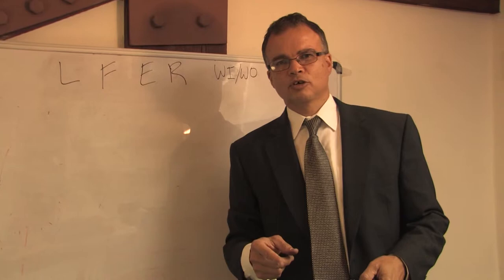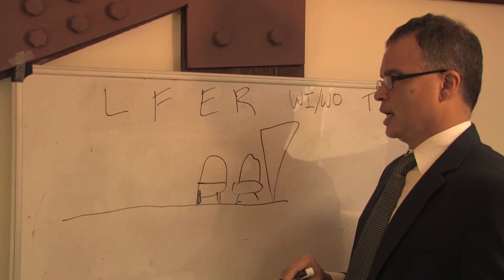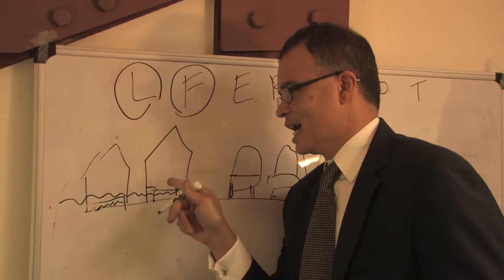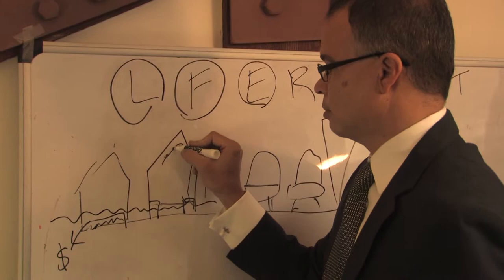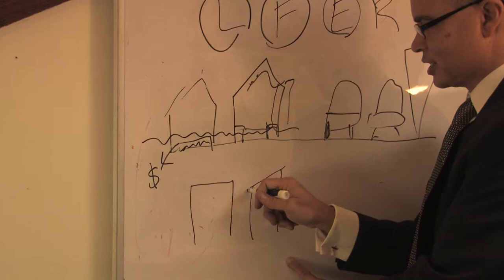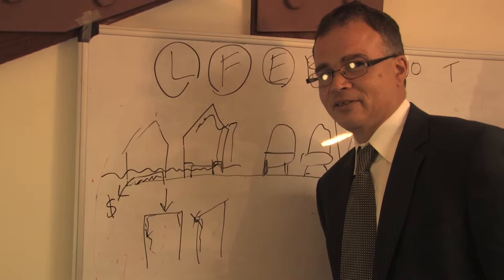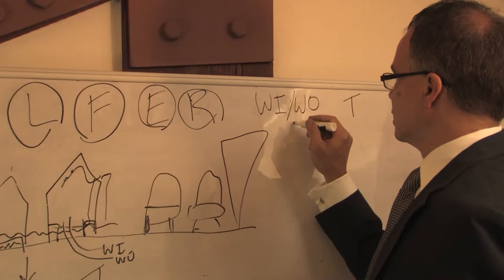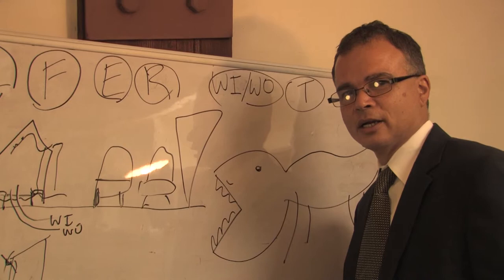Considerations when buying or leasing a property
Ian Cockburn - Real Estate Broker
Building Real Estate Wealth Since 1992.

John Anthony Realty, LLC